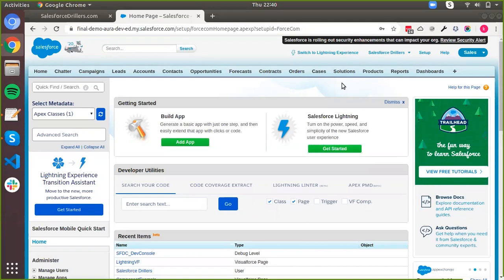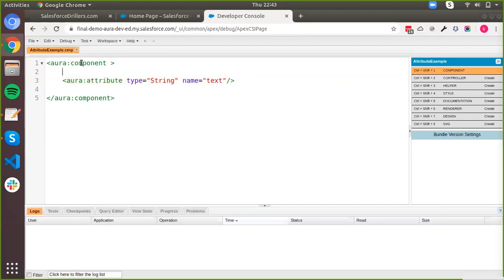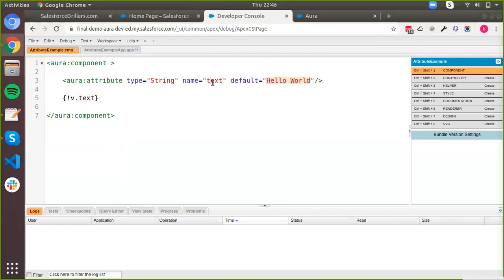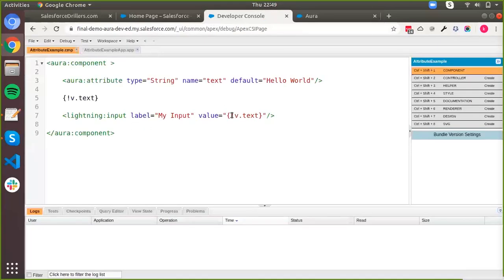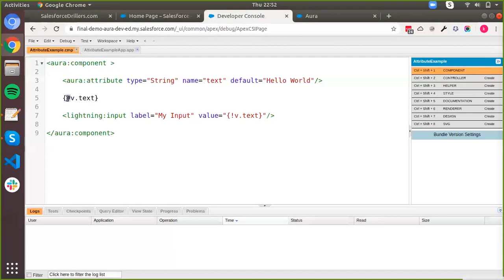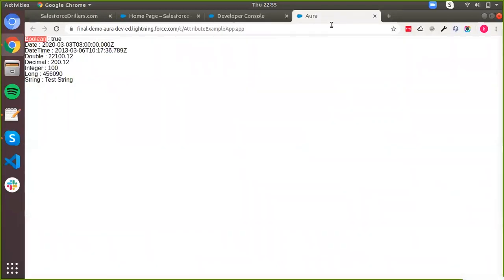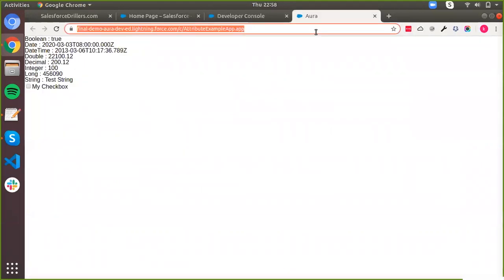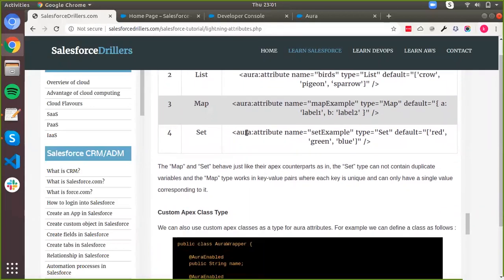Season - 2 Introduction to Aura Attributes Part 1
Lightning aura components are reusable single page applications which consist of markup, JavaScript, CSS and apex. Salesforce provides some standard in-built aura components.